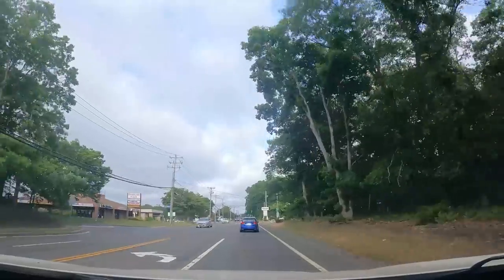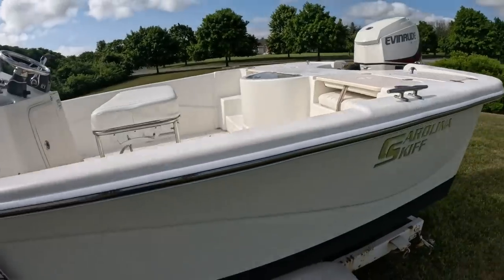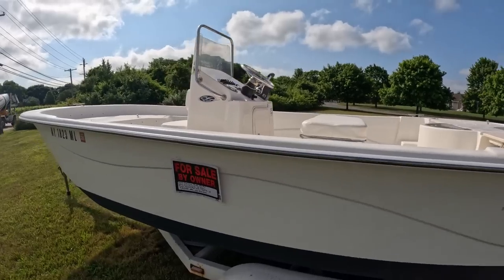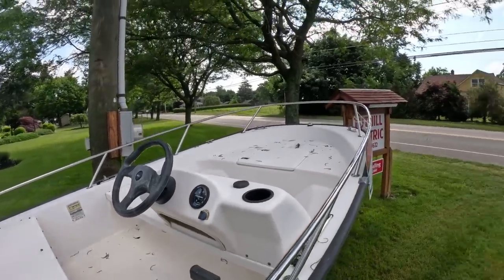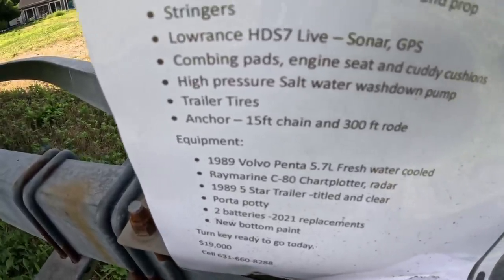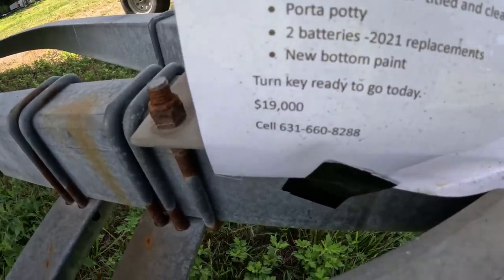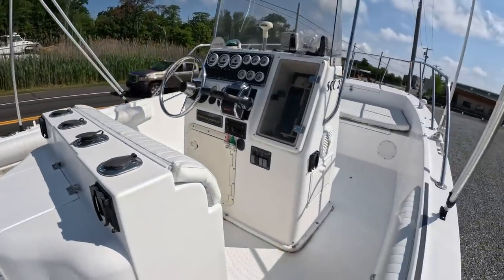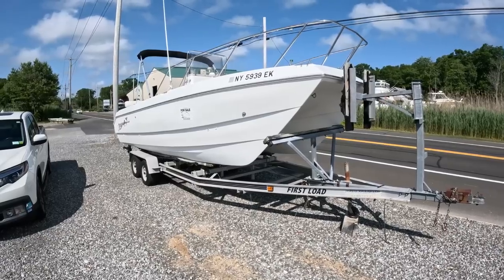Picking Boats by the Side of the Road - Boston Whaler, Rampage, Carolina Skiff and a Cheap Cat!!!!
We are back in our home roads of the North Fork of Long Island and boy and boy did we find a LOT of used boats for sale by the side of the road this June morning.

Prices ranged from $14K to $27K.  Let me know which you would pick and why.

Filmed Entirely on a GoPro Hero 9